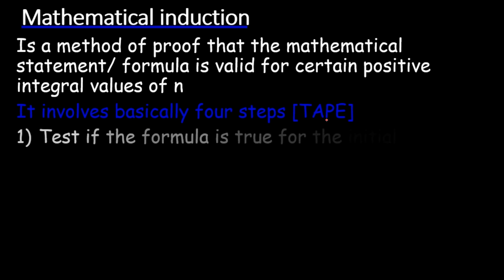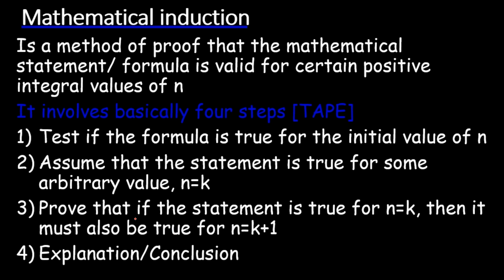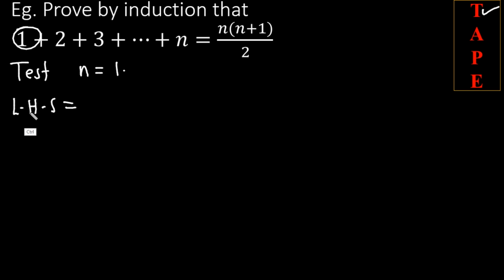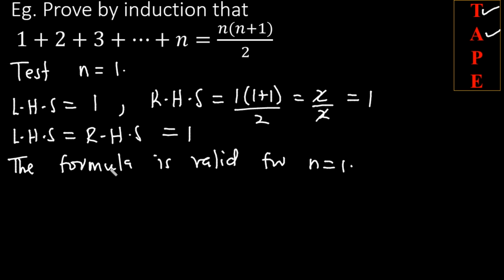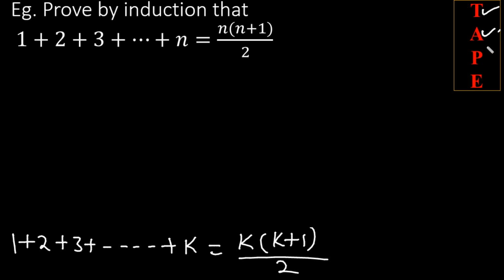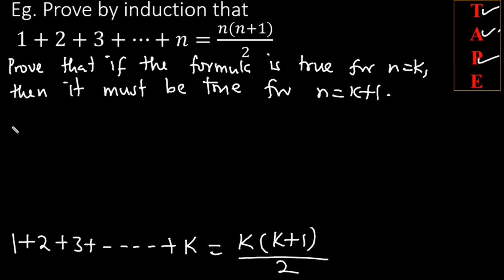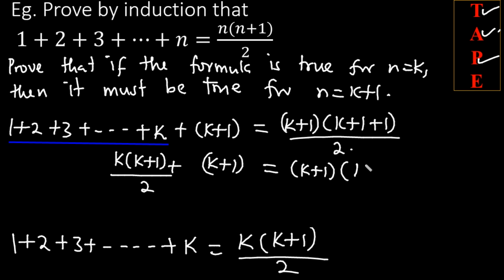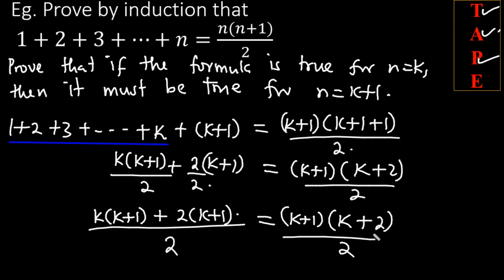PROOF BY INDUCTION LESSON 1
Welcome to Proof by Induction - Lesson 1! In this introductory video, we break down the fundamentals of mathematical induction, a powerful technique for proving statements about natural numbers. You'll learn the two key steps: the base case and the inductive step. Whether you're new to proofs or looking to strengthen your understanding, this lesson is a perfect starting point.